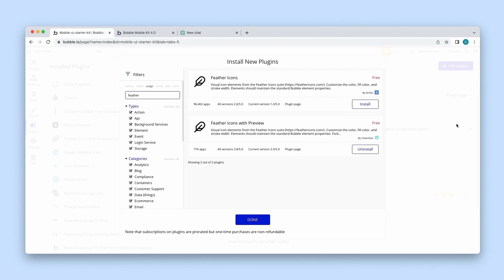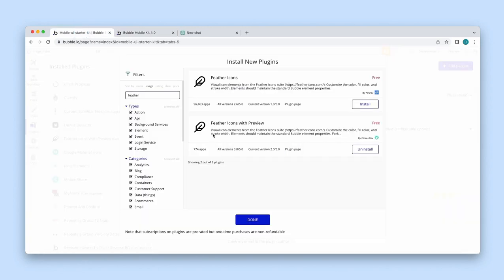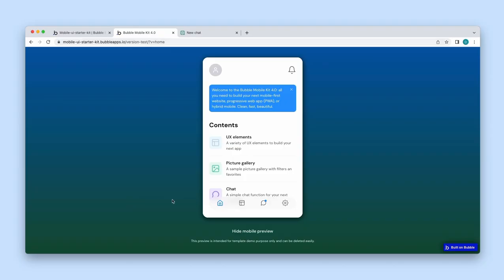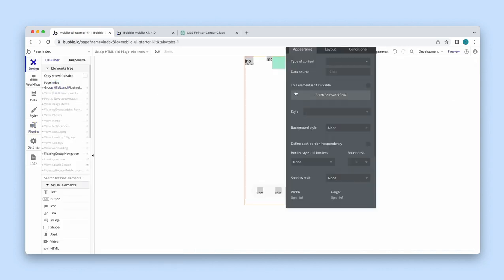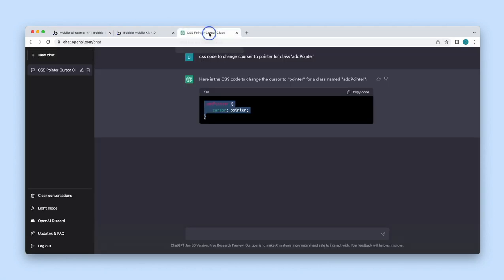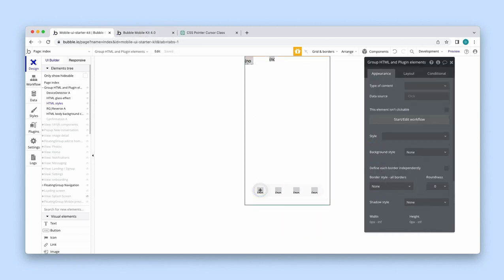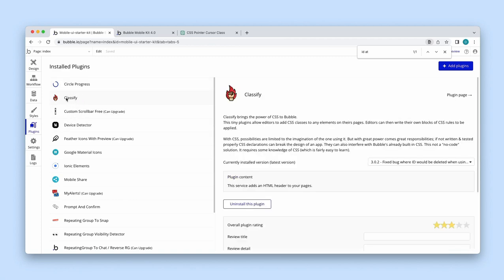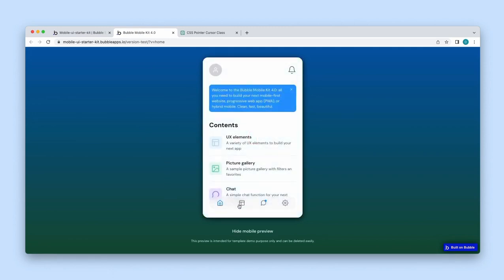bubbleHacks: Fix Feather Icons hover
Fix Feather Hover Icons in Bubble

* My products: bubblehacks.io